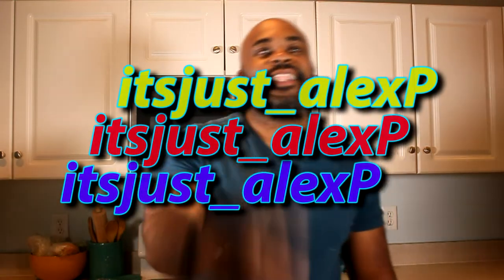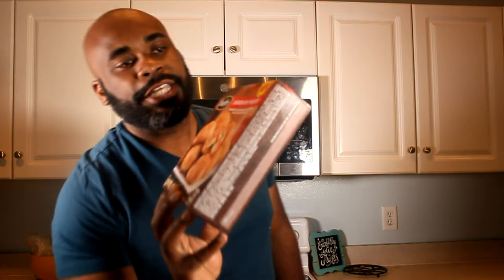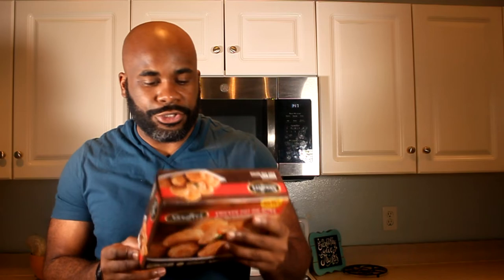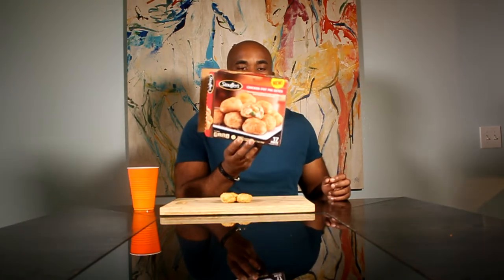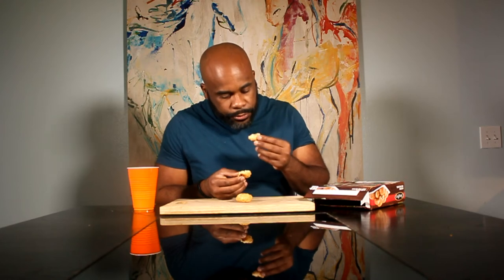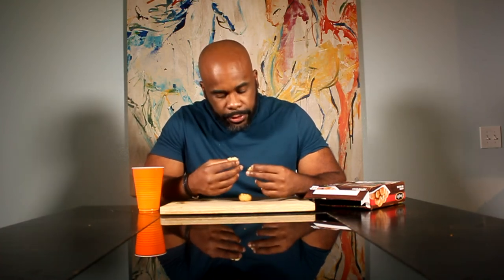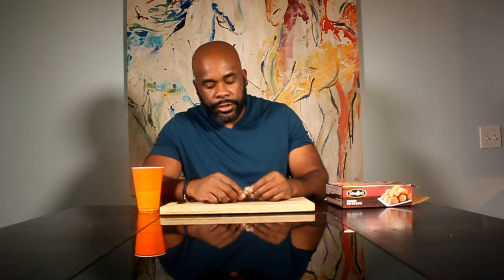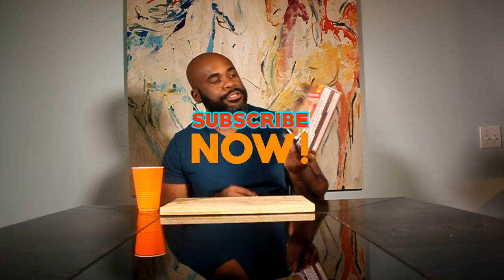itsjustalexp Ep: 23 (Stouffer's Chicken Pot Pie Bites)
We step outside the box and now we are n a new road! Our reviews will now include frozen foods in some former dough/pocket etc.

Today we check out Stouffer's Chicken Pot Pie Bites